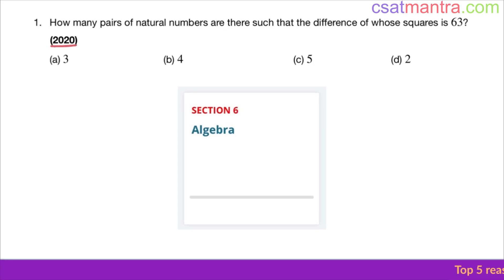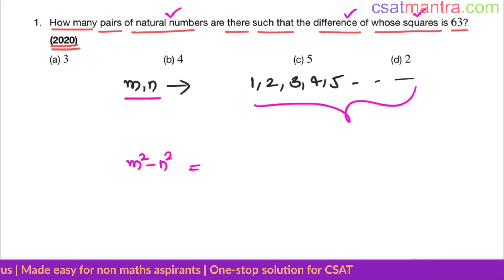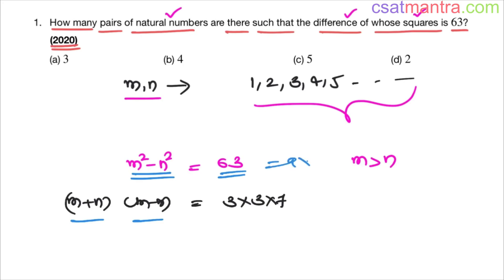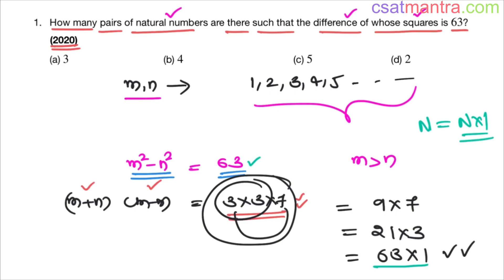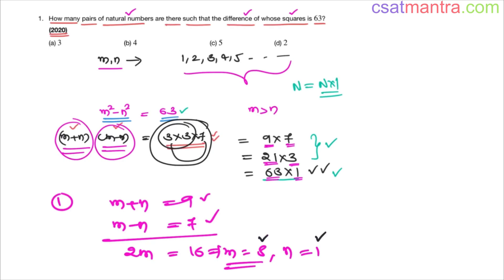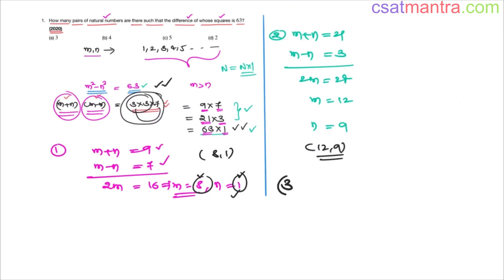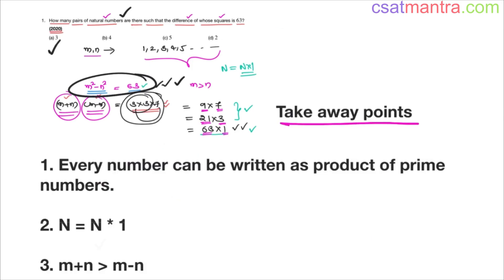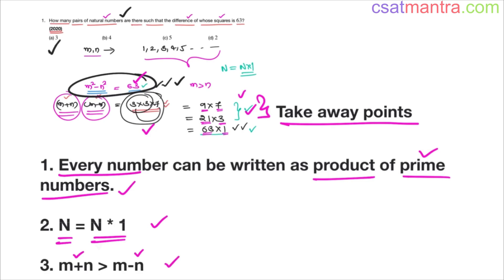How many pairs of natural numbers are there such that the difference of whose squares | CSAT MANTRA